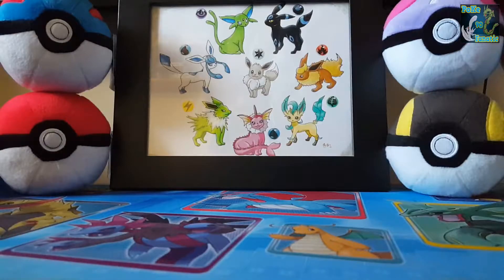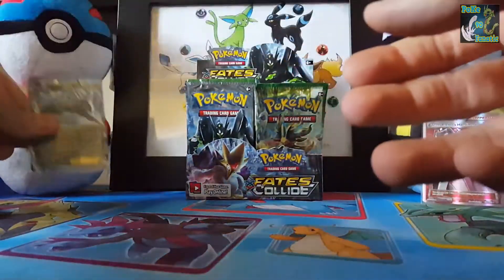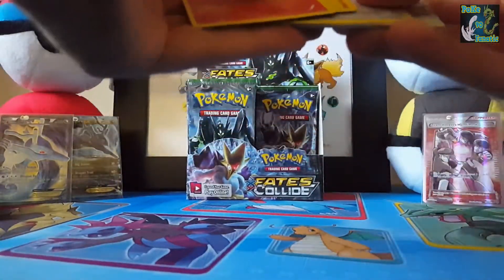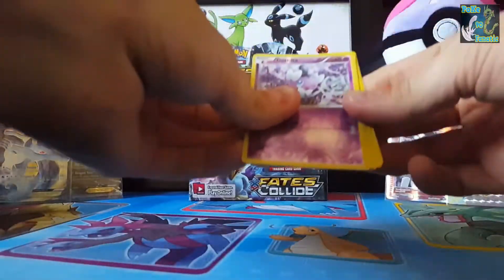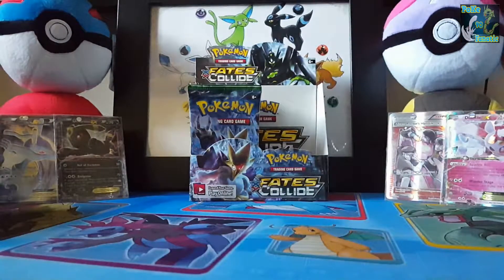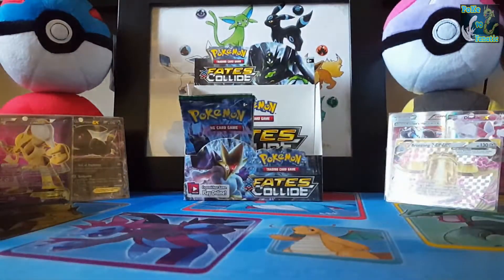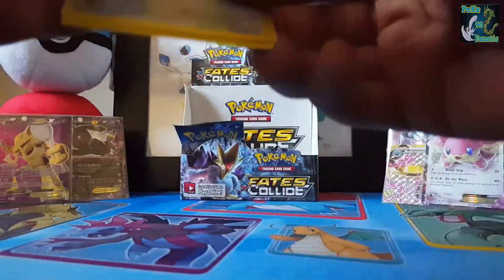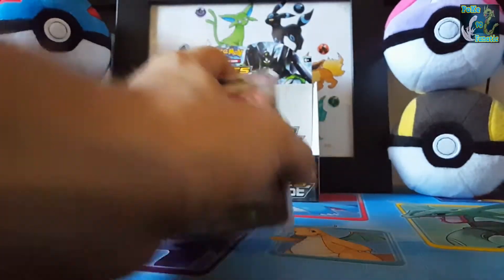Pokemon Fates Collide Speed Booster Box 2 Opening!!!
Hello Pokétubers :)

In this video I open up my second Fates collide booster box with haste lol, I get some very good pulls, and with every ultra rare EX and Full Art I give out the TCGO codes cards! so keep an eye out for them :)